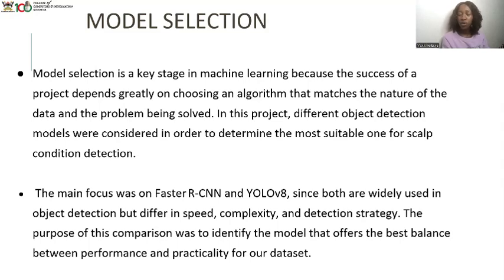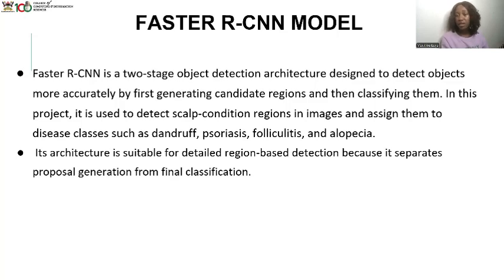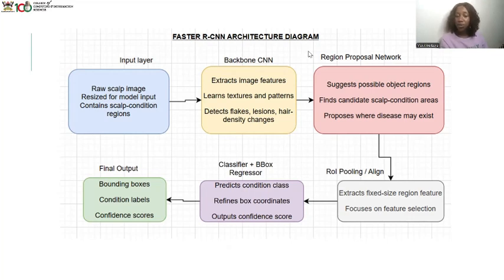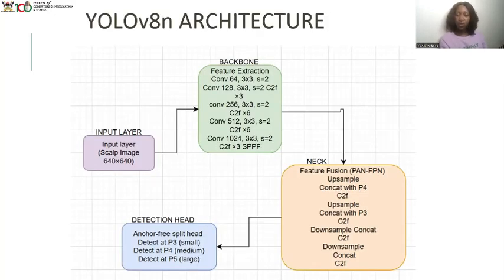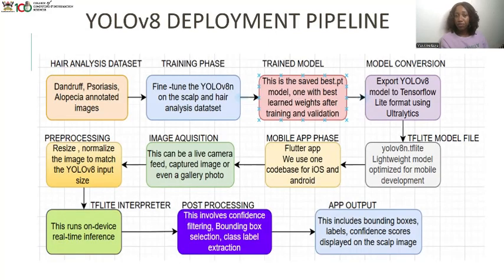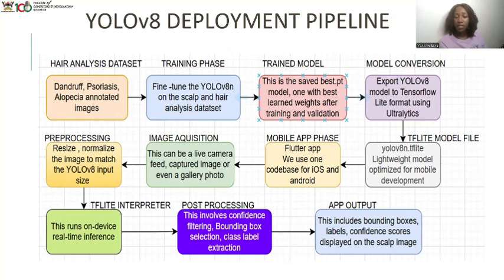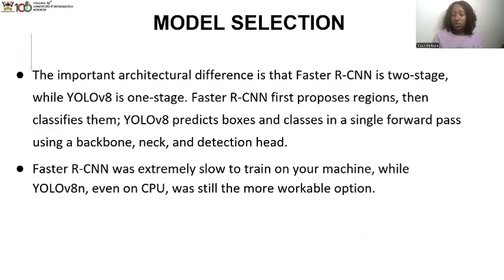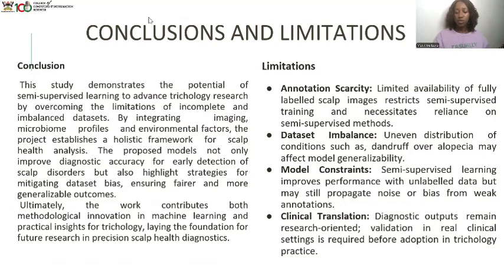Model selection and deployment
This involves the different models trained and their architecture